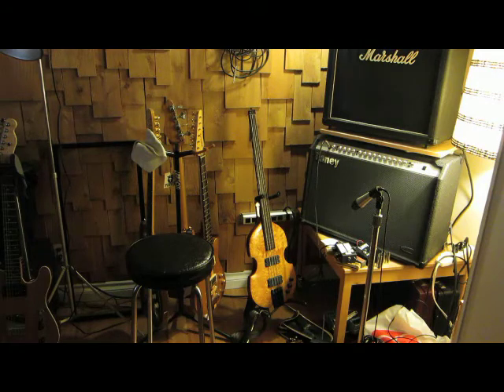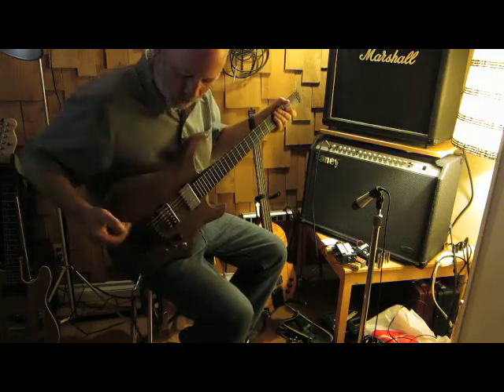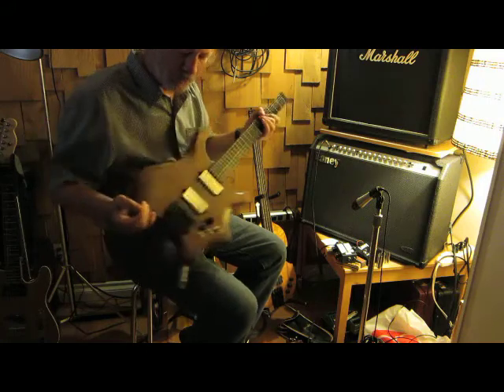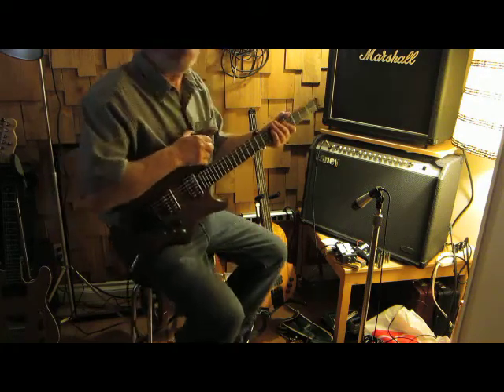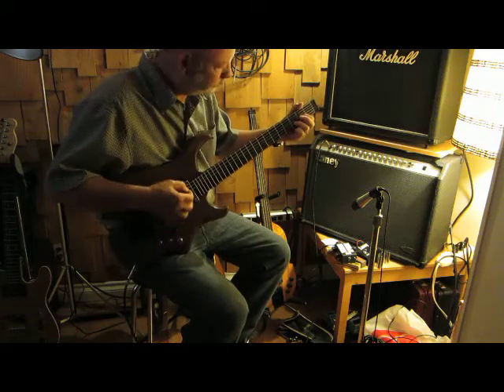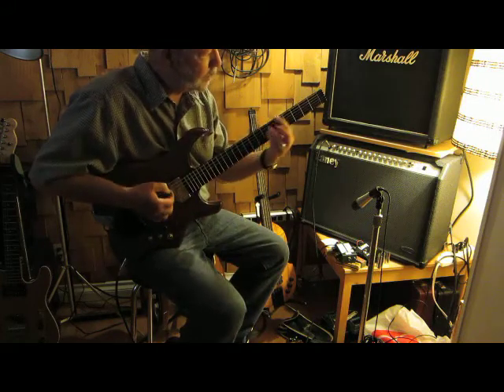Wilkat Headless Ergonomic Guitar 2012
This is the second Wilkat headless ergonomic guitar in this series, which features a few slight modifications to the body, a fixed J Custom bridge rather than a tremolo model, 2 Dimarzio Humbucking pickups, a Moses Graphite 24 fret composite neck, a walnut top, mahogany back, and matching walnut control cover. Controls are: one volume, one momentary kill switch, one 3 way pickup selector, and 2 mini on/on/on selector switches to provide parallel, single coil and series operation of each pickup, thus providing numerous tones and nuances from the guitar, that are not normally featured on other guitars, without requiring modifications. Wood for this project was supplied by A&M Wood Specialty.